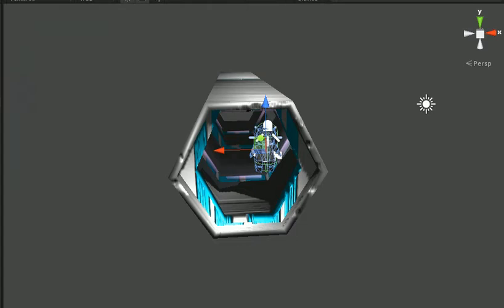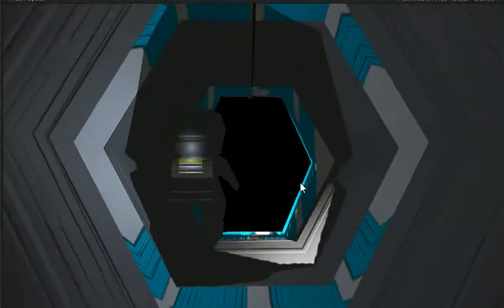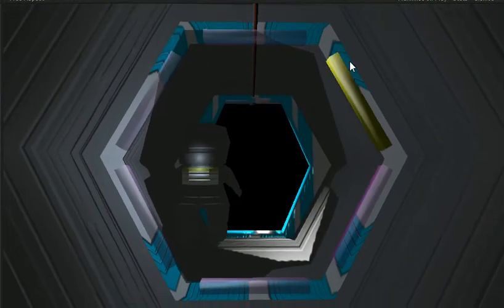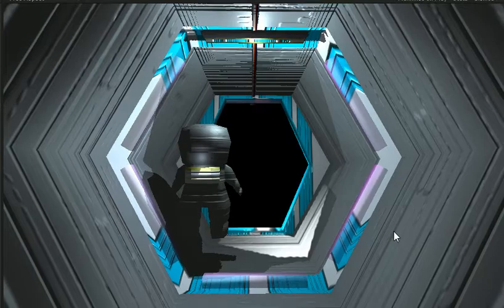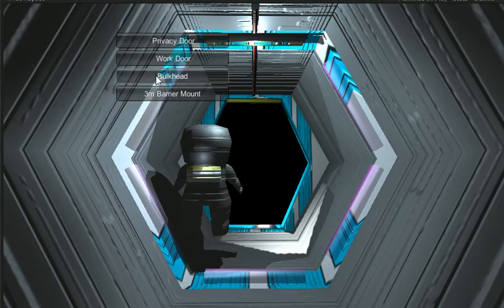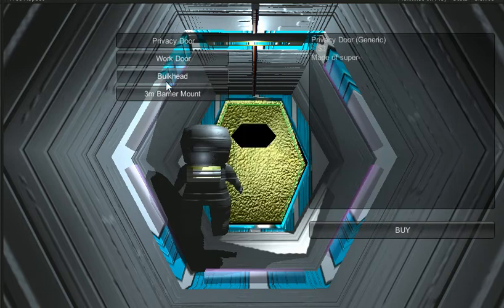Astrophobia Prototype 4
It's tough working on a project only one hour a day.